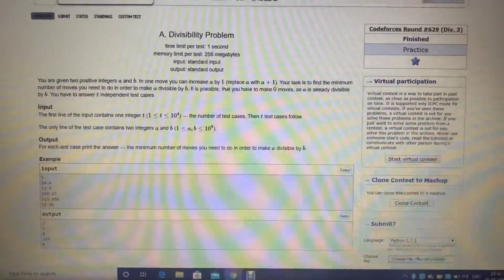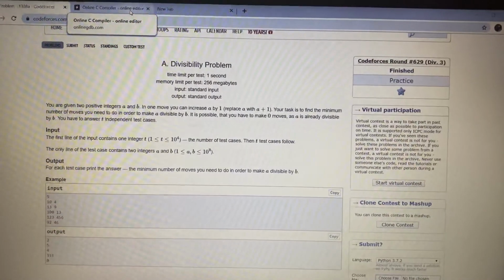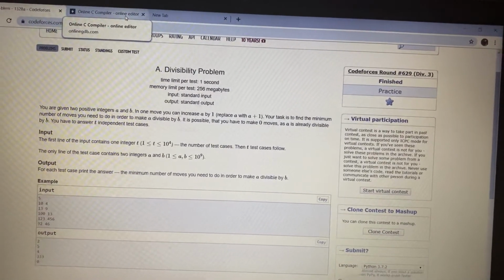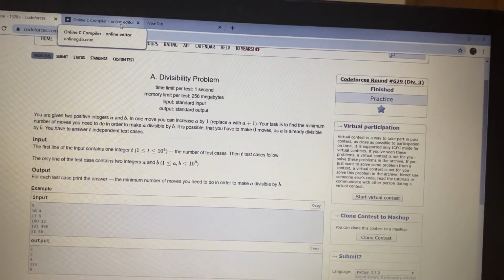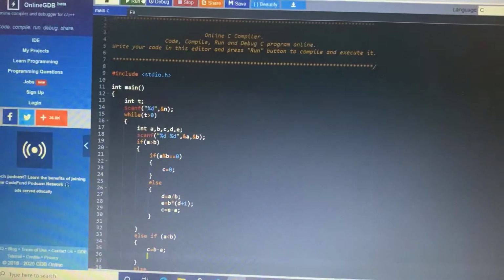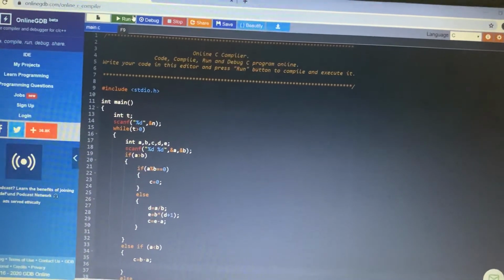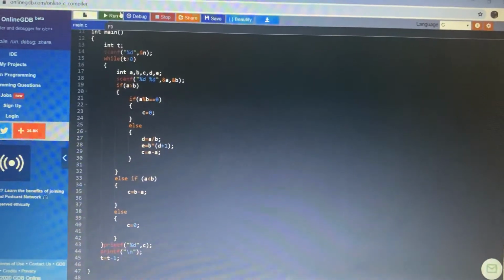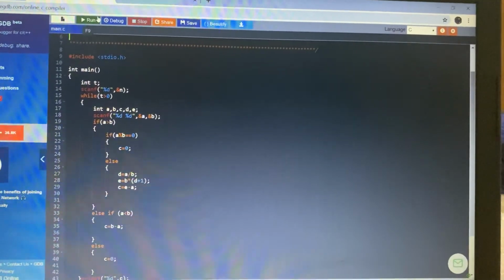Problem 1328A Codeforces